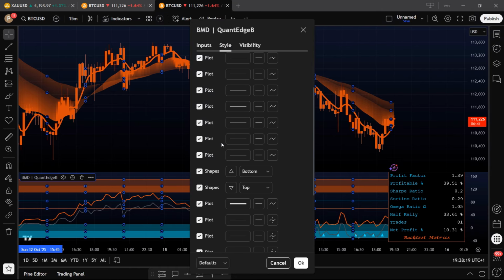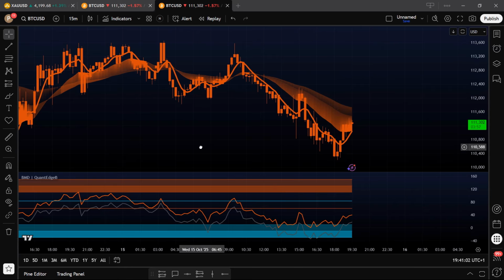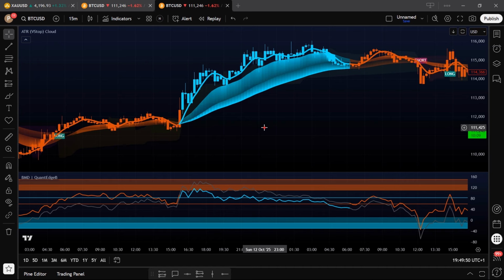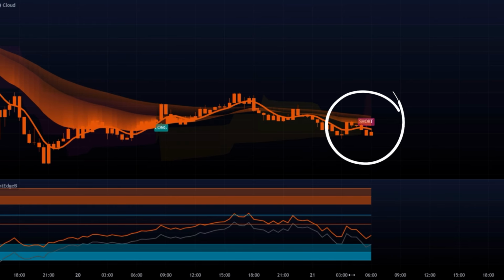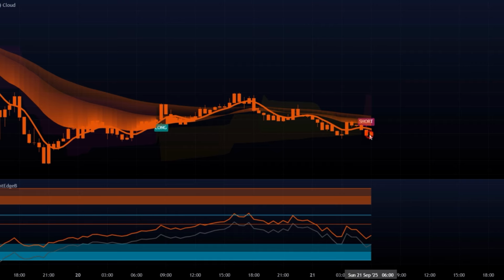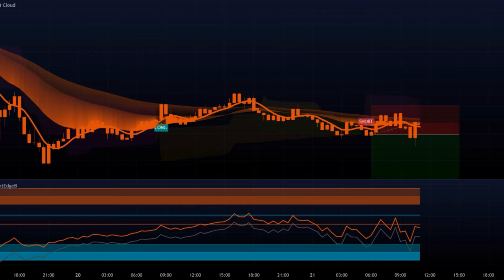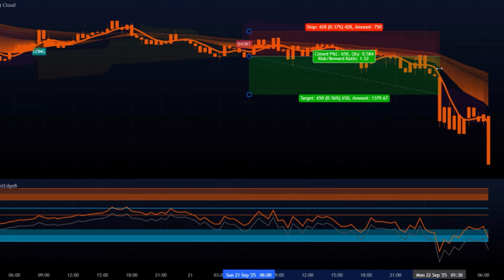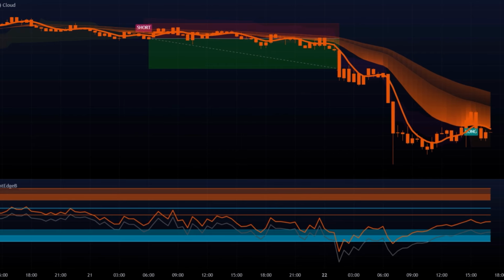The 24-Hour Trading Challenge Using the 'No-Noise' Strategy to MAXIMIZE Gains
Tired of lagging, repainting, and useless TradingView indicators? In this video, I reveal a powerful and simple trading strategy that combines two indicators to create shockingly accurate buy and sell signals. We'll cover the exact indicators, the secret settings, and the simple rules you need to follow.

This complete A-to-Z trading guide will show you how to set up the "Bollinger Momentum Deviation" indicator and the "Average True Range" indicator for a high-probability trading system. This strategy works for day trading, swing trading, and scalping.

✅ In This Video, You Will Learn:
- The BEST combination of TradingView indicators for consistent signals.
- The secret settings to filter out false signals and "market noise."
- The simple, step-by-step rules for BUY and SELL entries.
- How to set your Stop Loss and Take Profit for a 1.5:1 reward ratio.
- Live trade examples on the US30 chart.

⏰ TIMESTAMPS:
0:00 - The Problem with Most Indicators
0:15 - The 'No-Noise' Strategy Revealed
0:34 - Indicator #1: Setup & Secret Settings
1:12 - Indicator #2: The Confirmation Filter
1:47 - The Complete Strategy Rules (BUY & SELL)
2:22 - My Final Thoughts on This Strategy